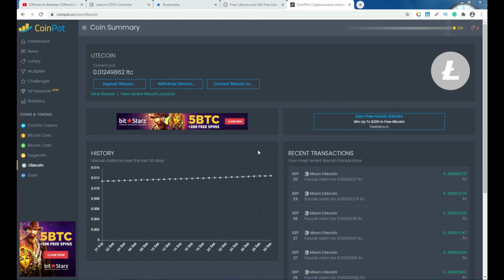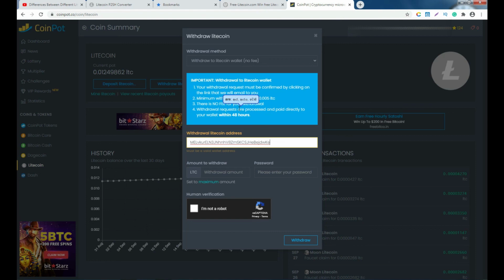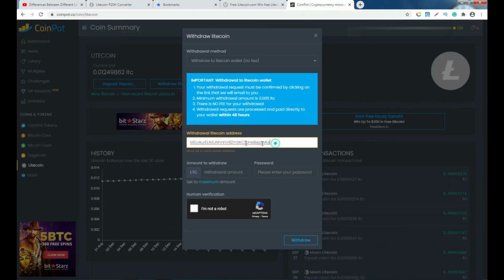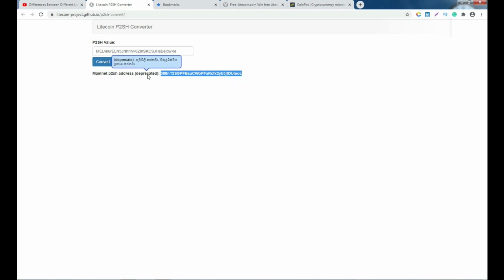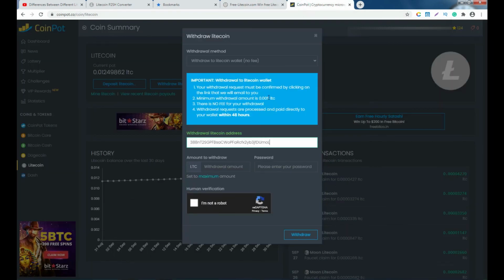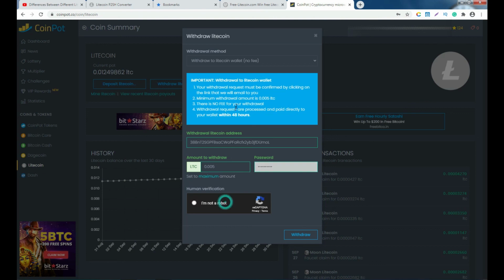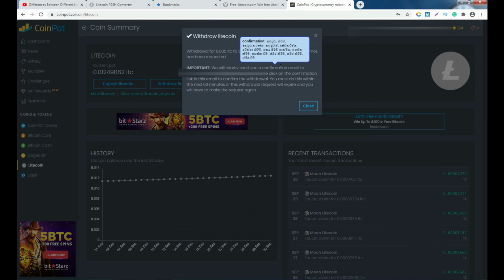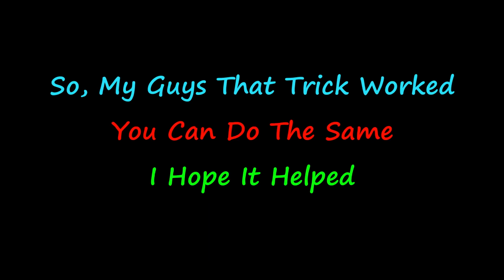How To Fix ''Must Be A Valid Wallet Address'' Problem In Coinpot Or In Any Crypto Site In 2020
I faced a problem on coinpot website when I try to withdraw my litecoins. The problem was when I put my litecoin withdrawal address the site says, '' must be a valid wallet address,'' and it did not allow me to withdraw. so I did some research and found a way to fix this.

And it worked I got my money into my personal wallet.

If you have the same problem after watching this video you will be able to solve that problem.

Links to important things...

Please enable closed captions/subtitles if you need them.